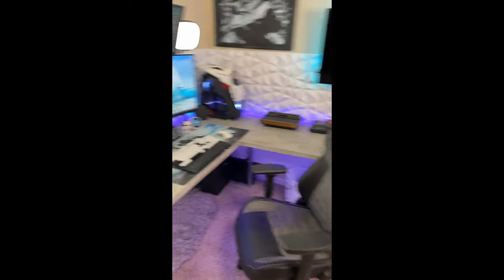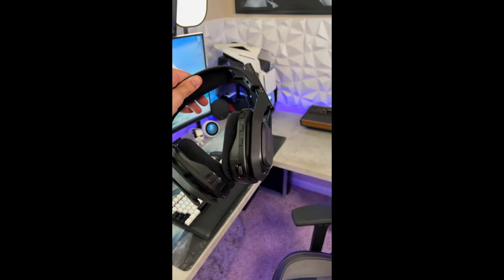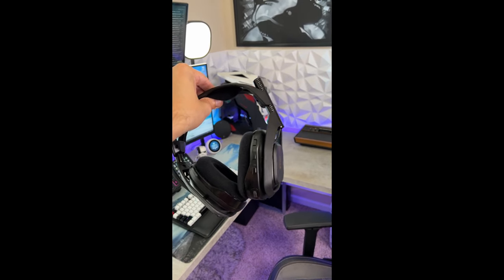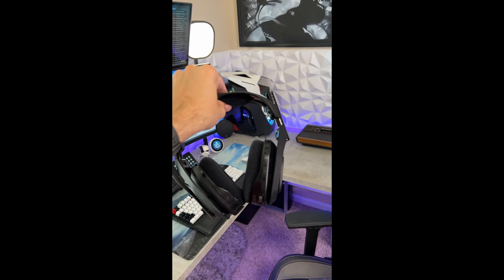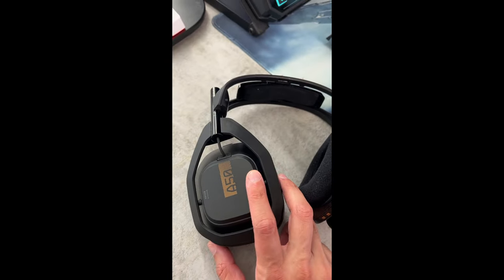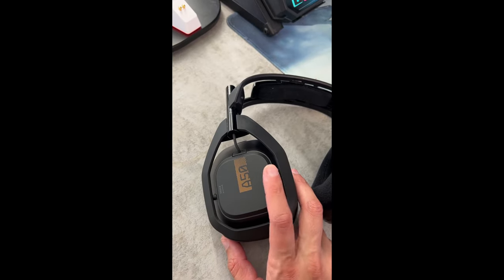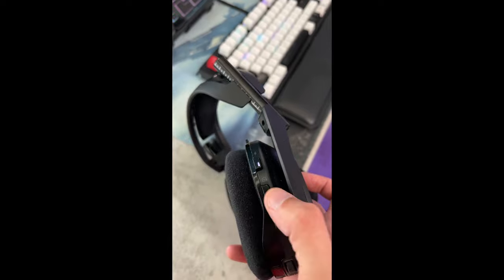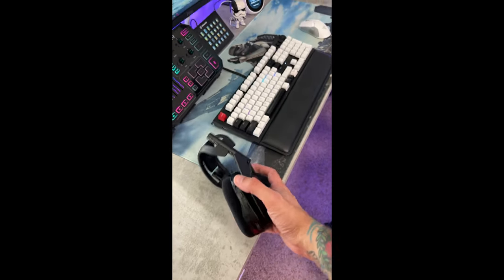Fix/Reset Astro A50 Headset Quick and Free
When a $300 gaming headset stops working on you, you may consider going on a rampage, however I hope you find this video first.

Astro A50:

**My Gear**

3rd Monitor (40” TV)

Razer Viper Ultimate:

Elgato Stream Deck XL:

Elgato Key Light Air:

Elgato Ring Light: